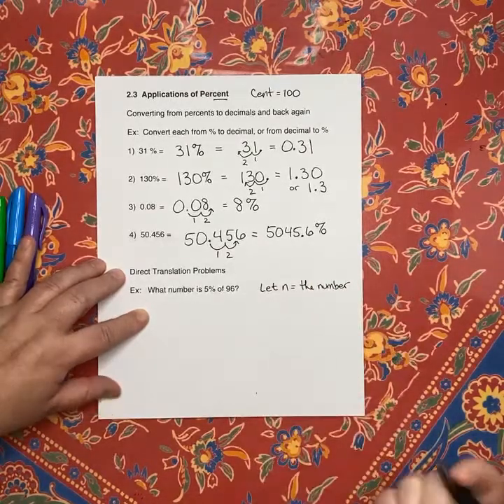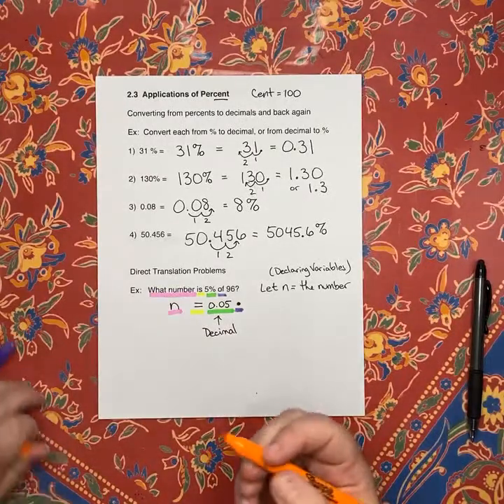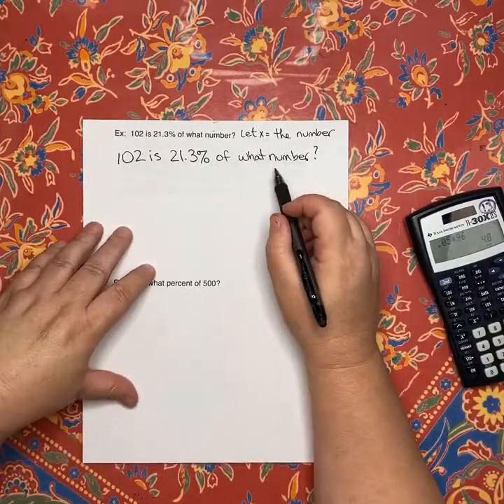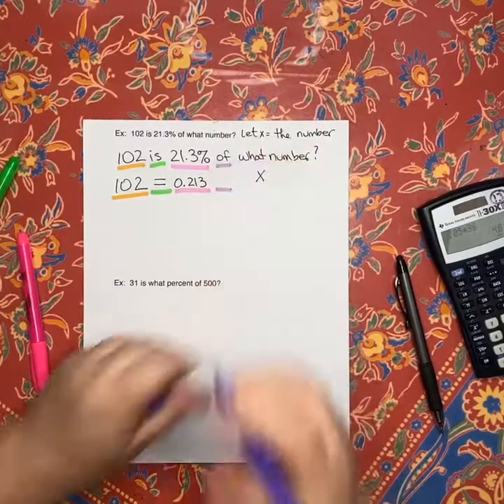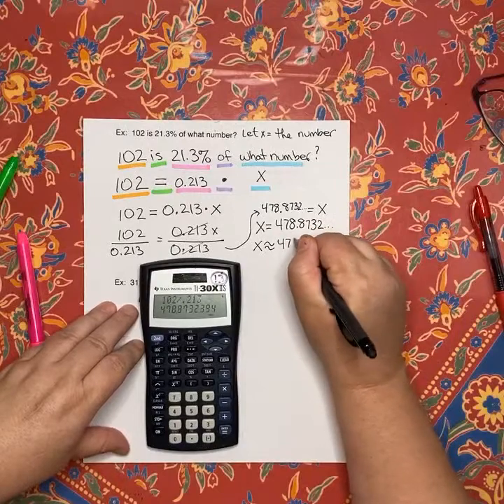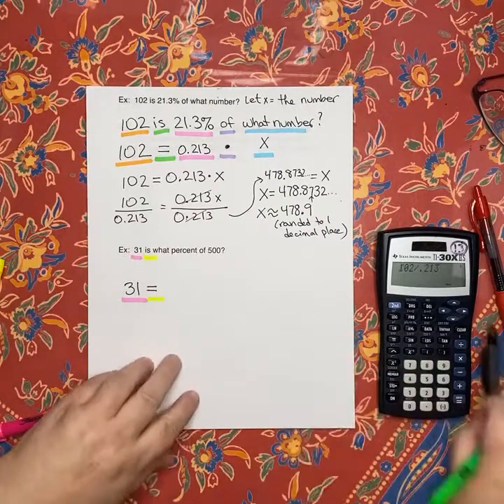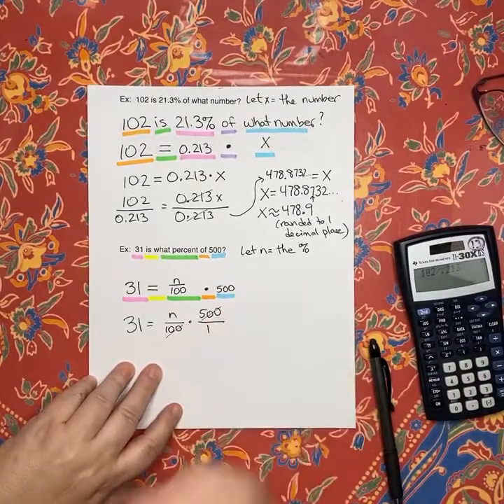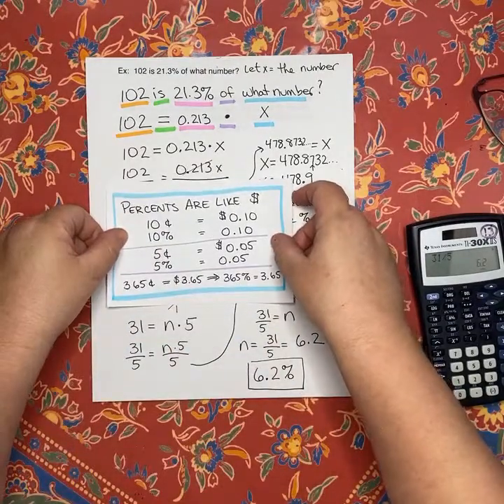Math 40 2.3 Applications of Percent Part 1